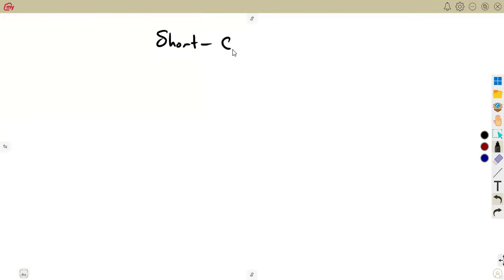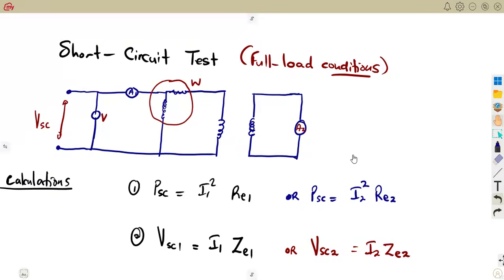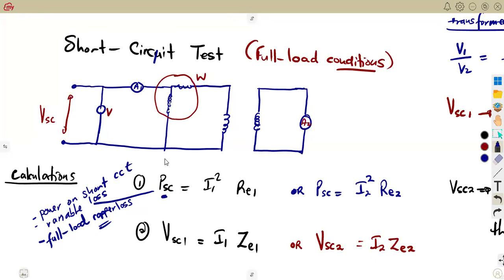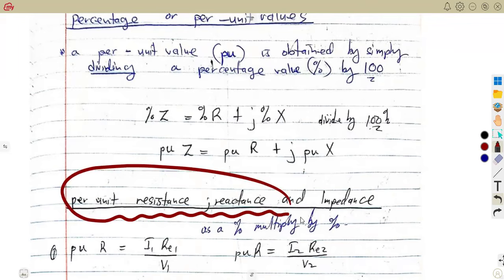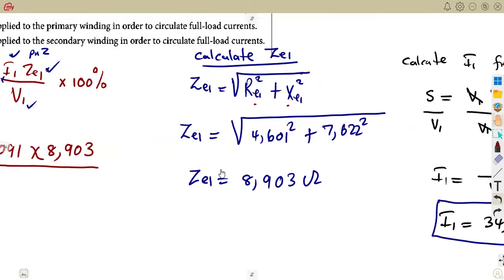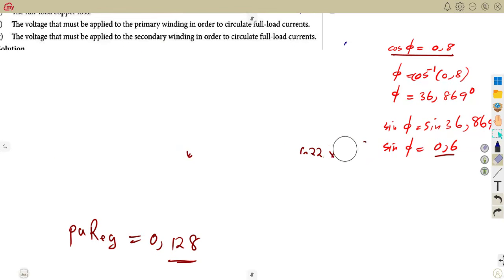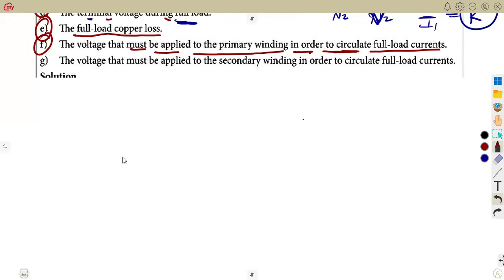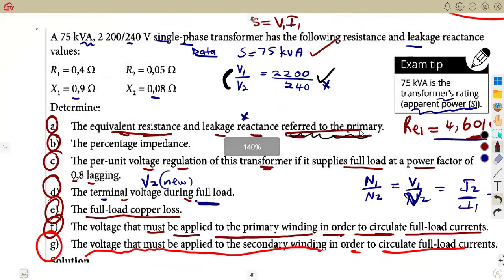Electrotechnics N5 Transformer Short Circuit Test Notes _ Transformers